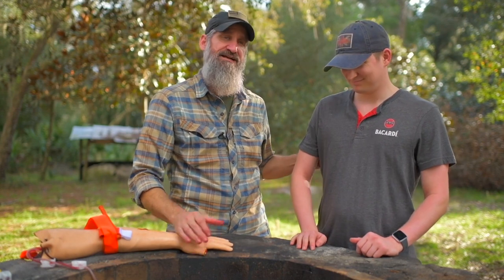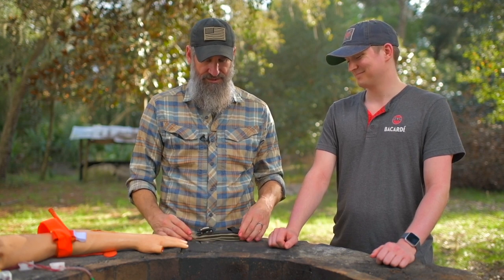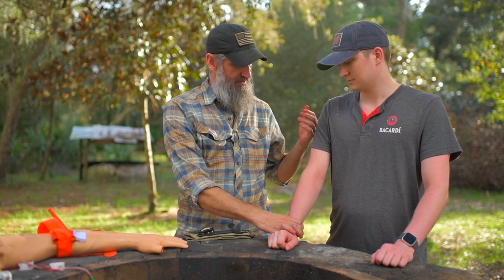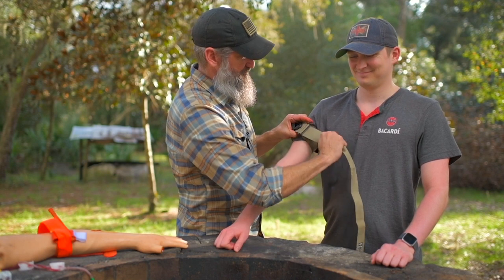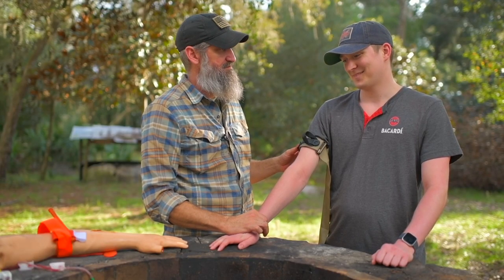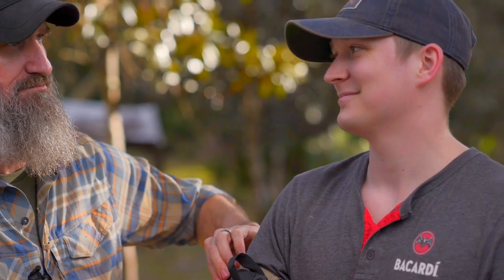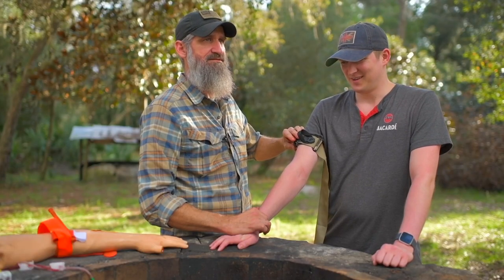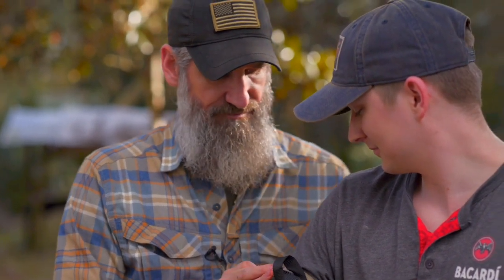What Applying A Tourniquet SHOULD Feel Like...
What Applying A Tourniquet SHOULD Feel Like..., starring Joshua Enyart, a.k.a., Gray Bearded Green Beret. This original instruction film this came from is called "Wilderness Medical", which we originally produced.

Want to get the new Survival Summit Bugout Bag Gear list PDF? (Updated April 2023)